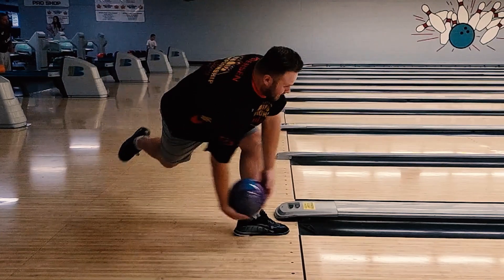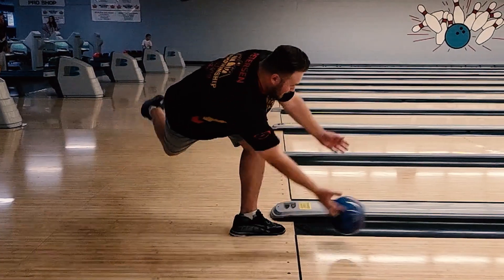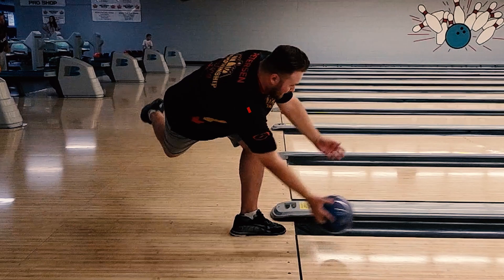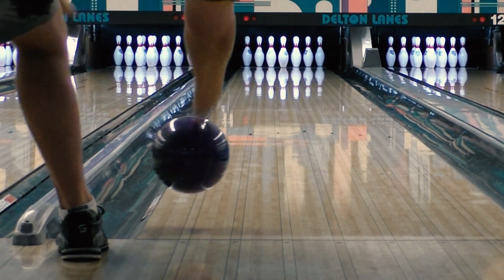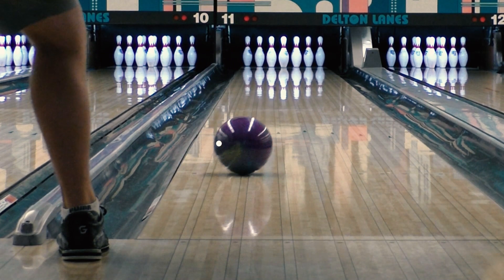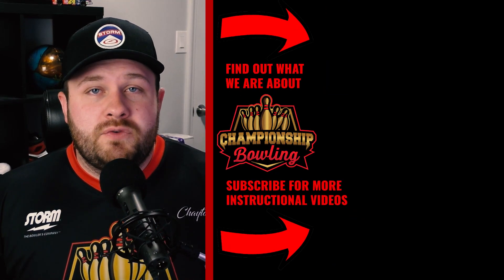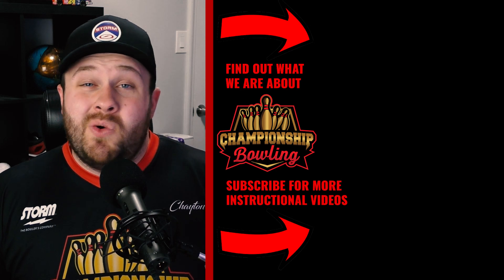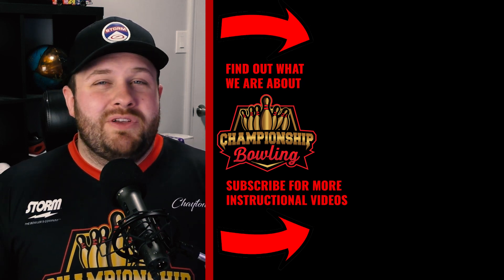Bowling Release for 2 Handers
Bowling 2 handed is not easy, especially if you are just switching over. Let's take a look at what the release should look like. I will be going over 2 different angles and how you can get better These tips will ensure you have proper ball motion.

Intro 0:00:00-0:00:37
Side View 0:00:37-0:01:23
Behind View 0:01:22-0:02:55
Challenge 0:02:56-0:03:39